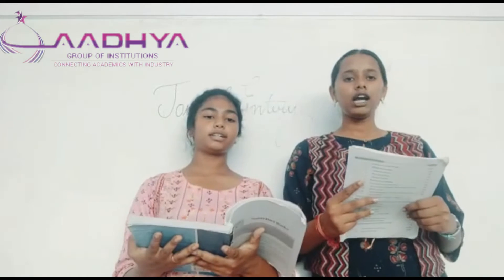Journal entries by Akshitha and Jahnavi